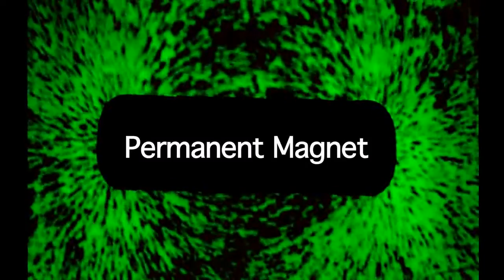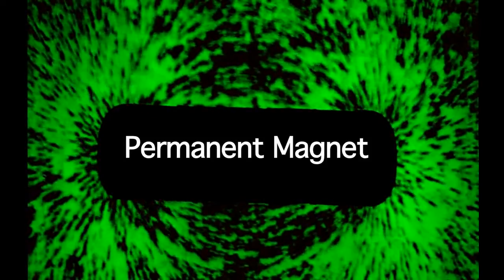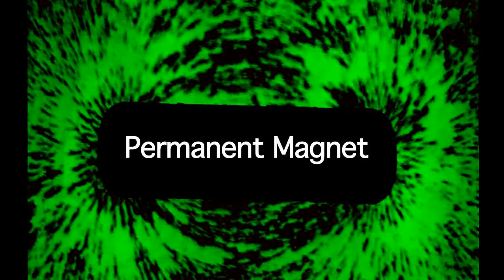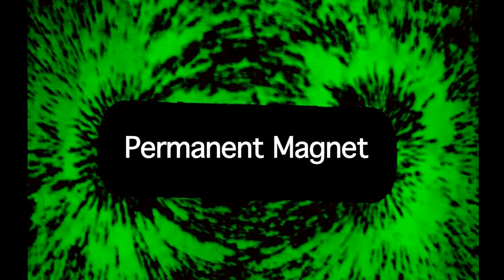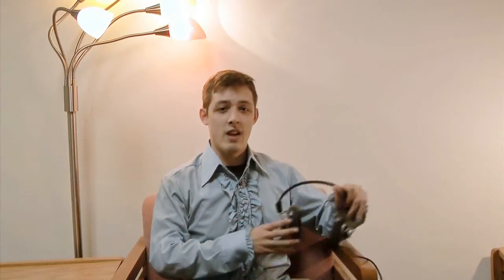Magnetism: Permanent Magnets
Introduction to the topic of permanent magnets, with headphone example. Part of multipart series on magnetism and nanotechnology.
 Subsequent installments will cover Permanent Magnets, Induction, Electromagnets, Transformers, Motors Data Storage, Magnetic Logic and Nanotech applications.
It is intended for first year community college level students but could be used for many other audiences learning basic magnetism.